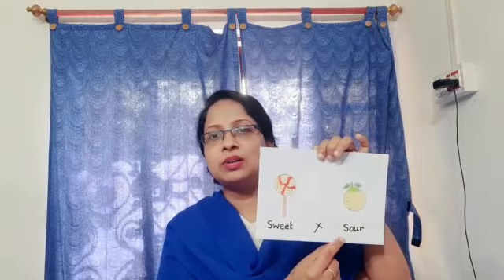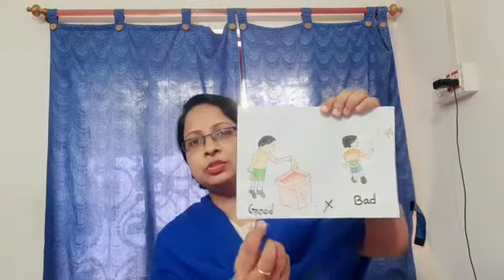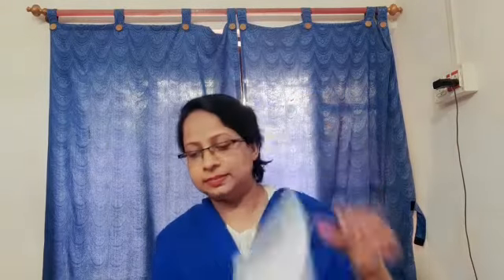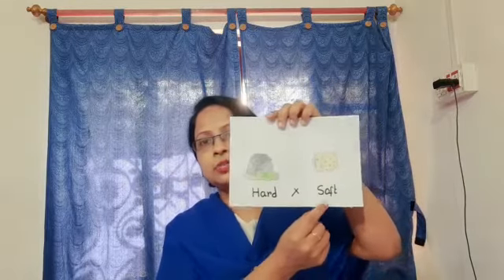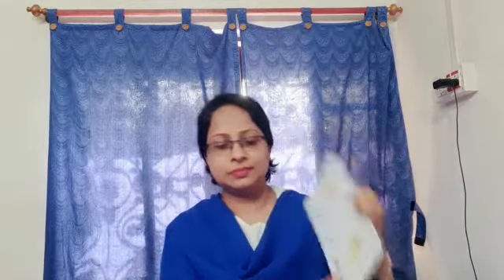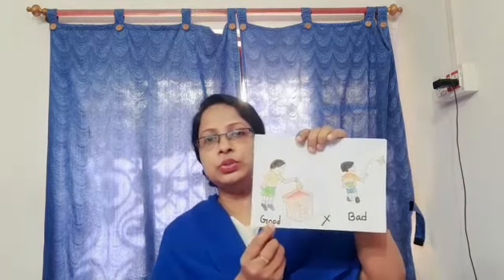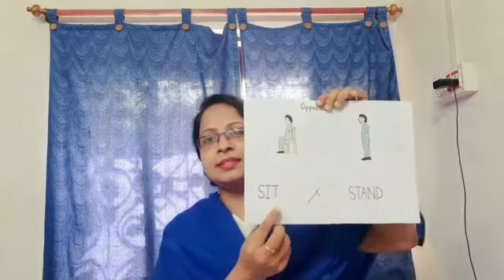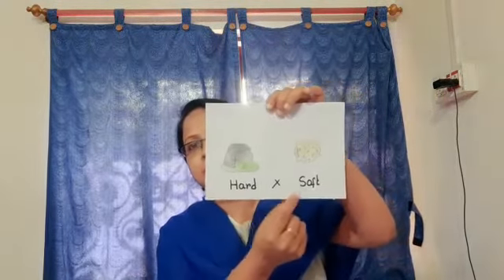Opposites- Sweet- Sour,Good-Bad,Sit - Stand,Clean - Dirty,Hard - Soft...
Video from Kathakali